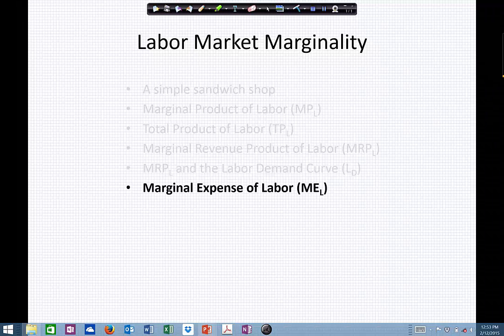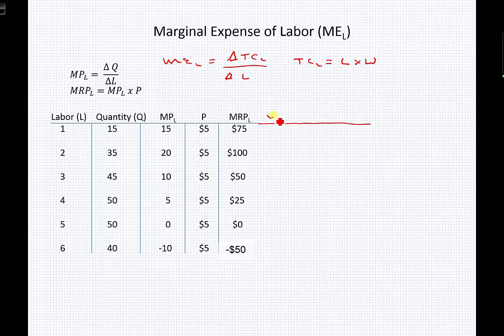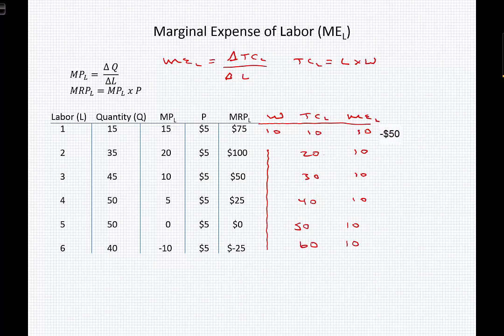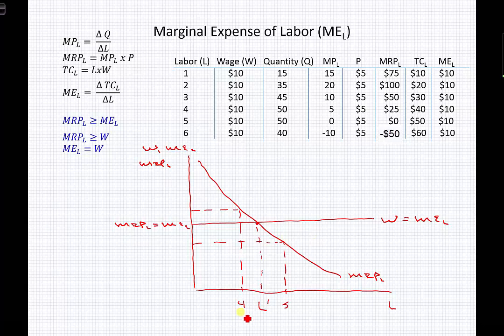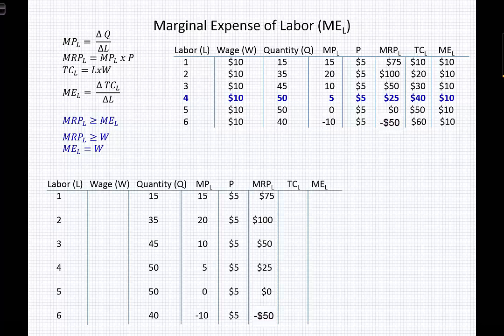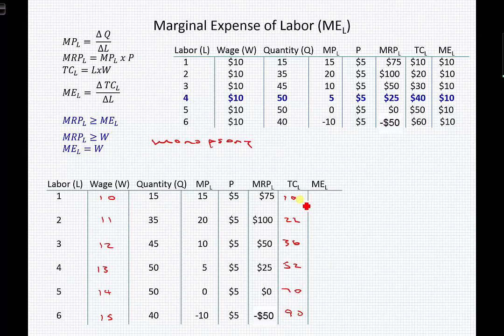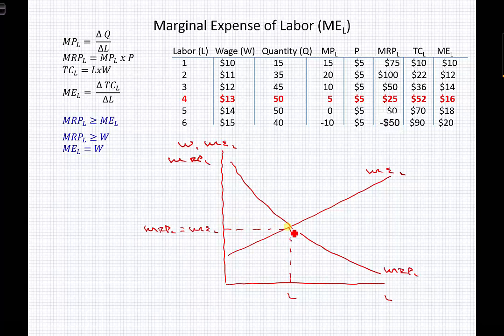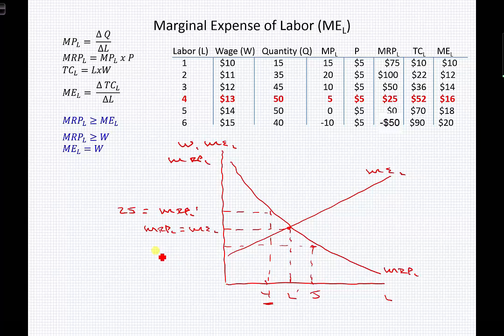ECON 3100 2.6 - Marginal Expense of Labor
“Marginal Expense of Labor” was prepared by Richard Haskell, PhD, as part of the Labor Economics course offered through the University of Utah’s College of Social and Behavioral Science’s Department of Economics.

1. Introduction to the Labor Market
2. Labor Market Marginality
3. Evaluating Labor Market Models
4. The Demand for Labor
5. The Supply of Labor
6. Friction in the Labor Market
7. Elasticity of Labor Demand
8. Compensating Wage Differentials
9. Human Capital Investment
10. Monopsony
11. Migration and Mobility
12. Pay & Productivity
13. Discrimination in the Labor Market
14. Labor Unions
15. Income & Wealth Inequality